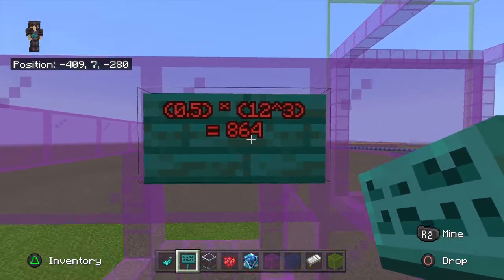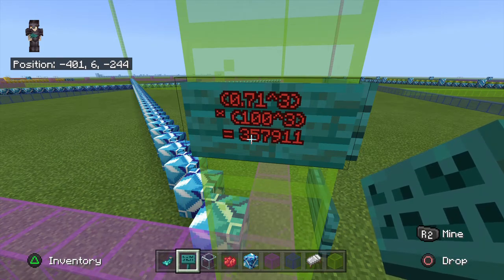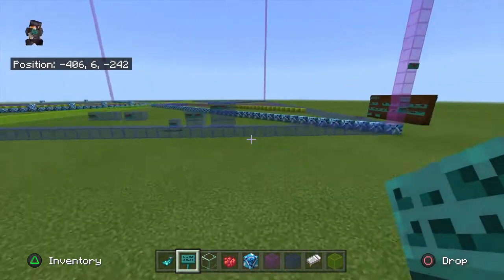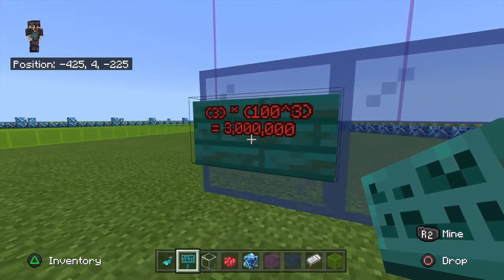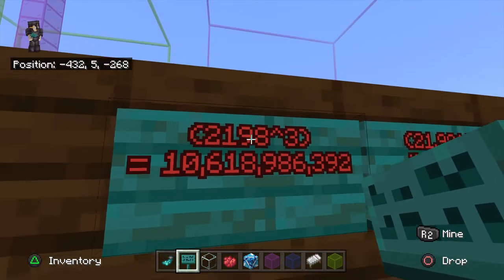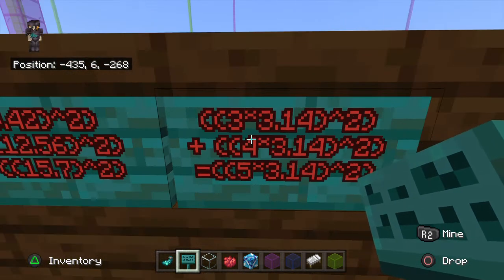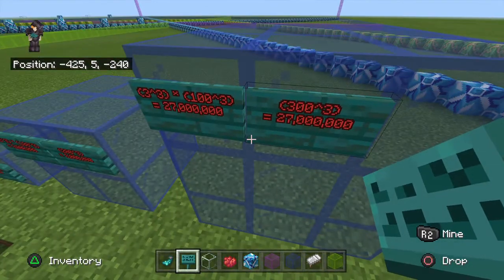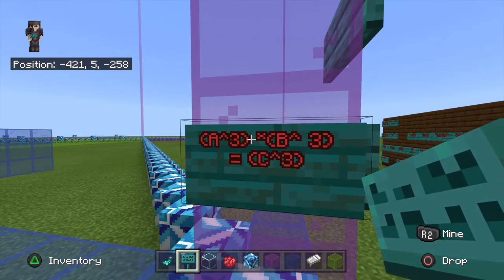conversions? (A^3) x (B^3) = (C^3)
I hope I am making some form of sense.